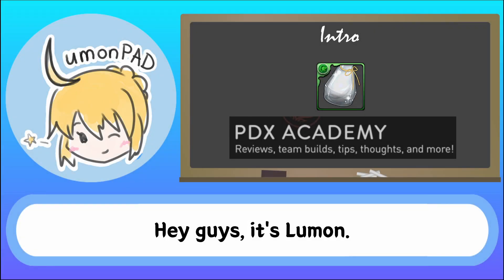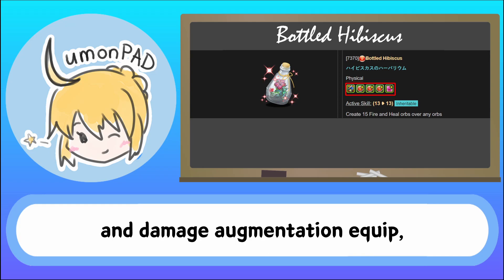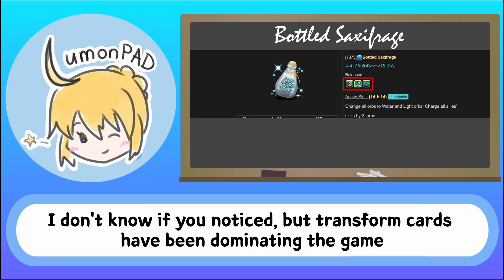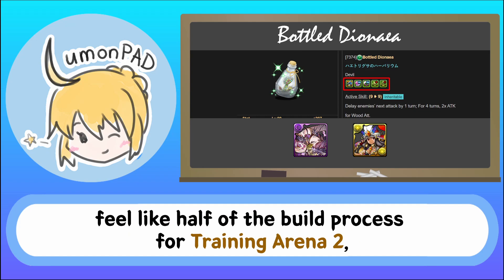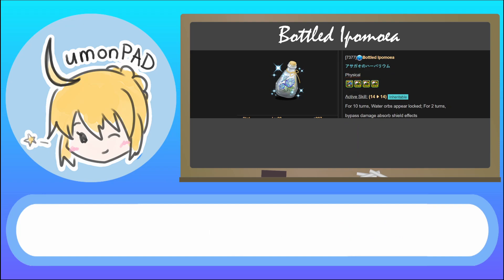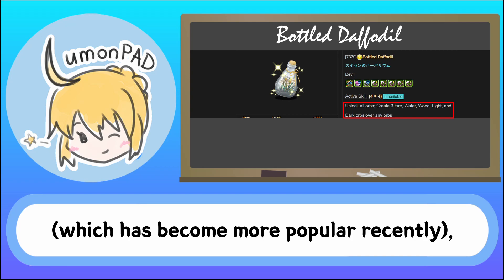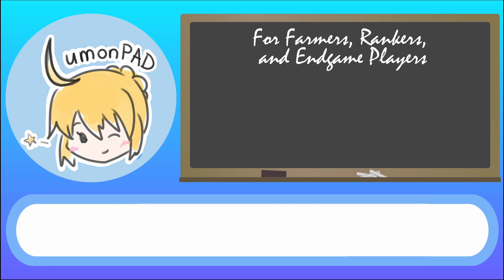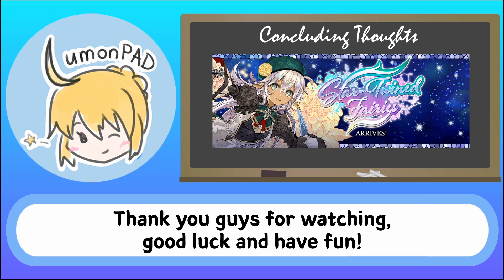[PAD] PDX Academy: A Guide to the Fairystone Bottles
A very simple video version of the article on PDX Academy. Sounds almost like an audiobook, haha!

Chapters
00:00 Intro
00:33 On the Event Star-Twined Fairies
02:21 Bottled Hibiscus
03:17 Bottled Hydrangea
03:58 Bottled Dahlia
04:46 Bottled Saxifrage
06:30 Bottled Dionaea
07:59 Bottled Aconite
08:31 Bottled Amanita
09:32 Bottled Ipomoea
10:11 Bottled Pansy
11:16 Bottled Daffodil
12:02 Bottled Rafflesia
12:42 Which Bottles Should I Make?
13:03 For New Players
14:02 For Budget Restricted Players
15:29 Lumon's List
16:00 Concluding Thoughts